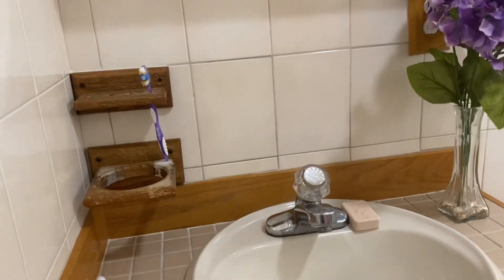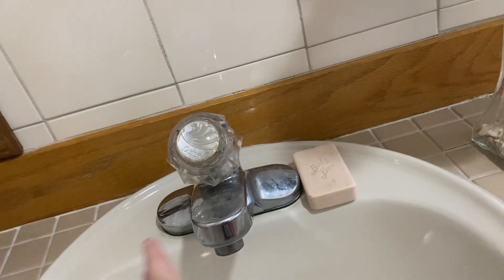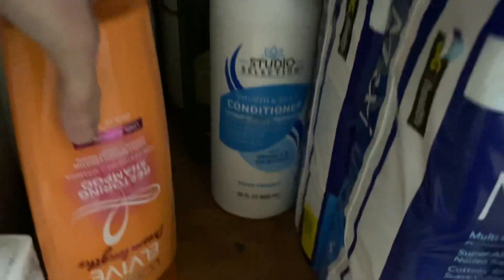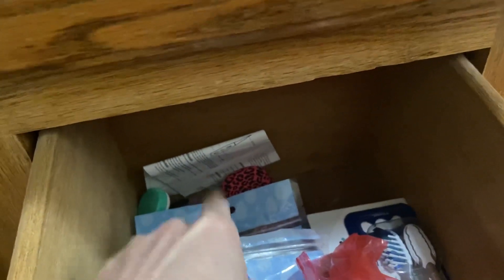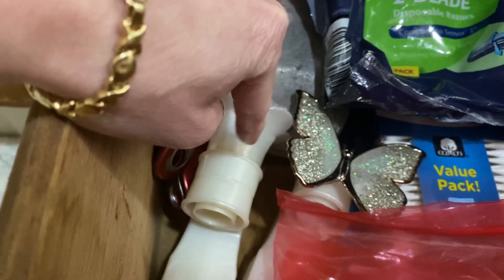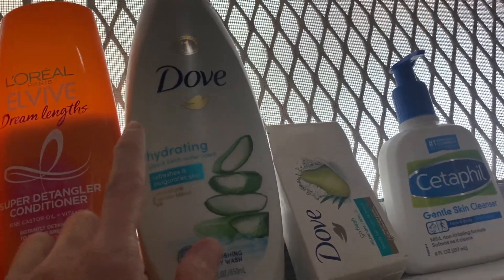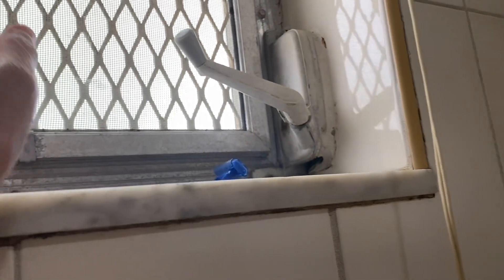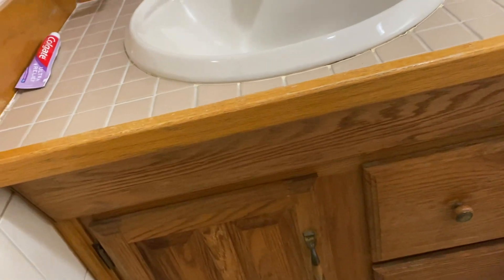Bathroom Tour & How Iv Organized My Hygiene Products!!